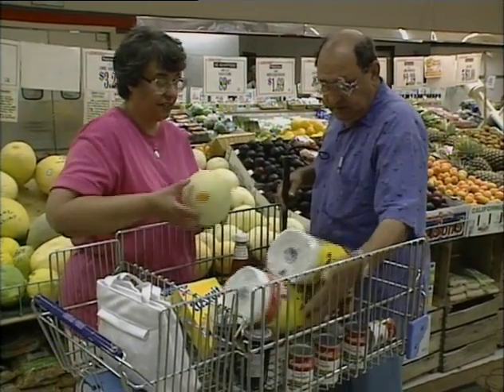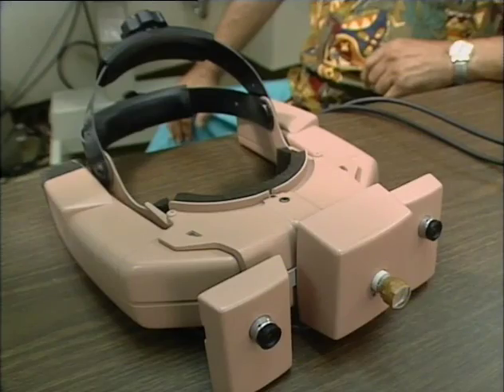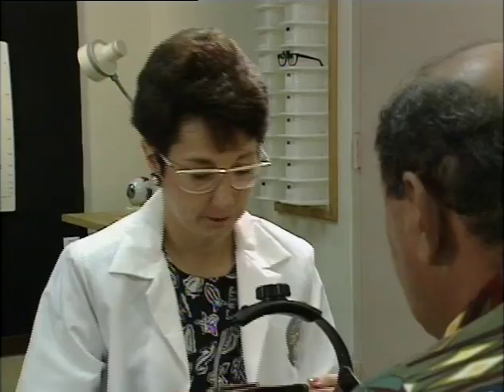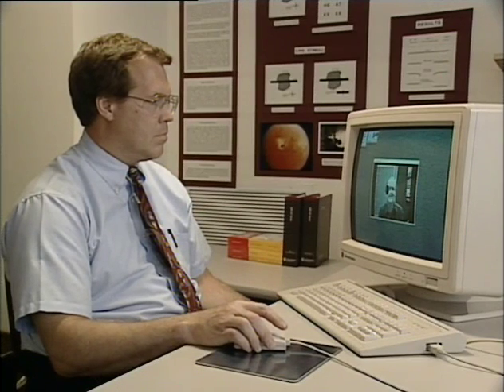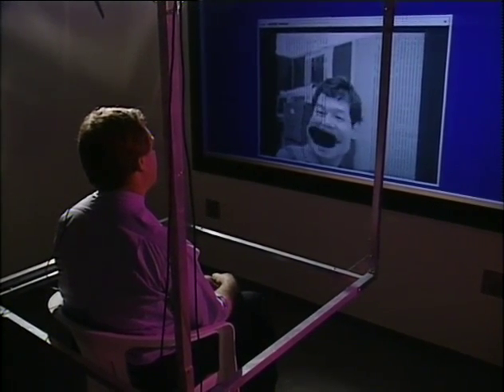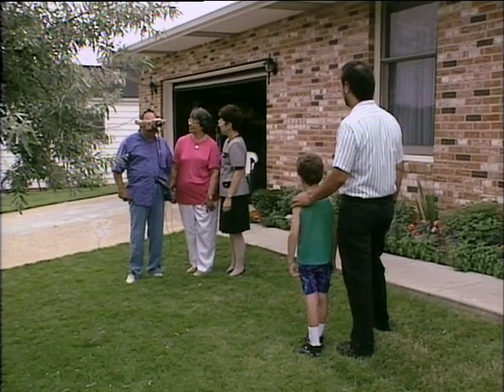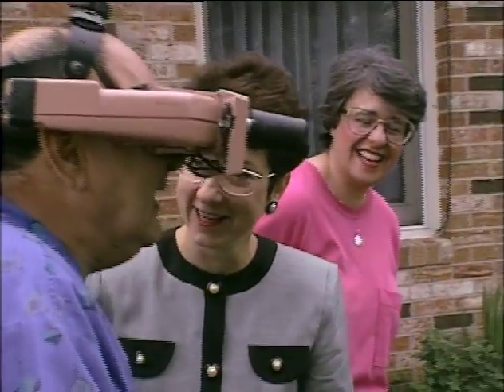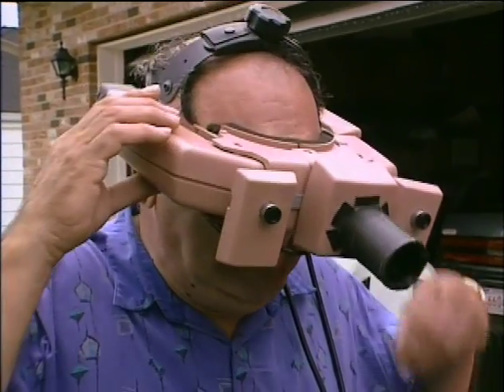Smart Glasses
Scientific American